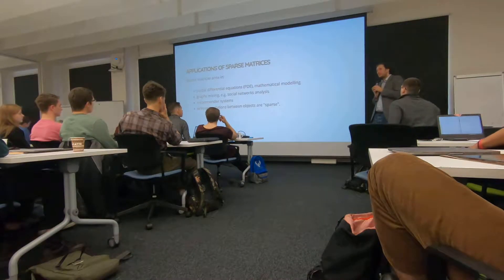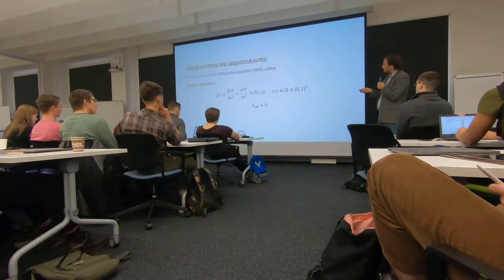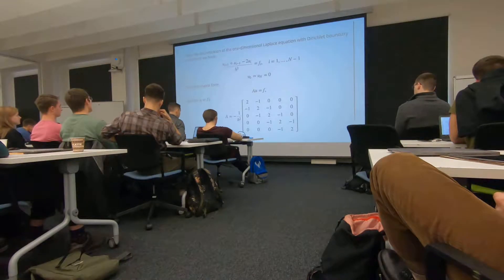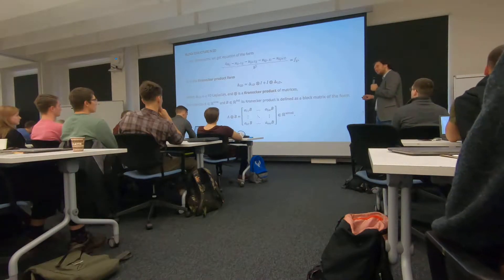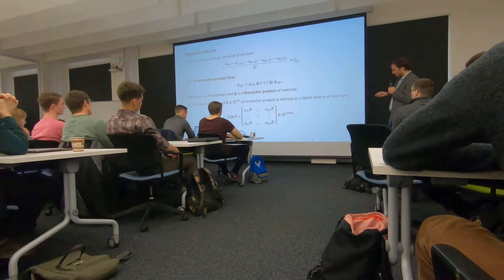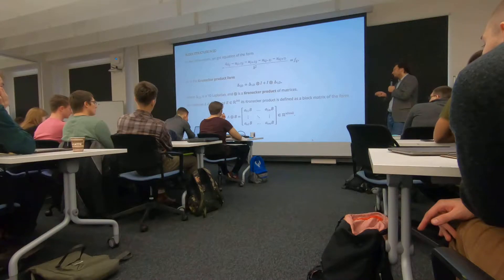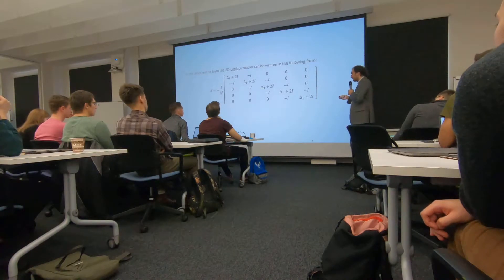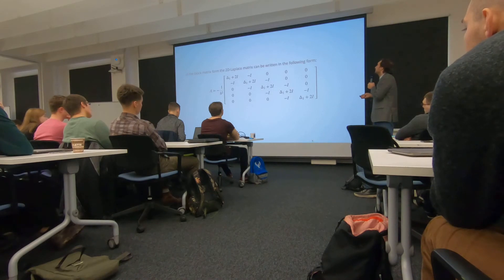Lecture 9 P.1.3